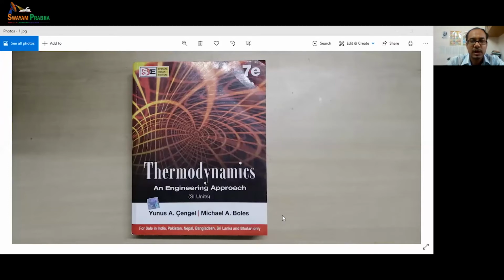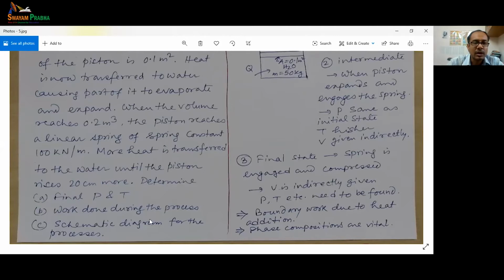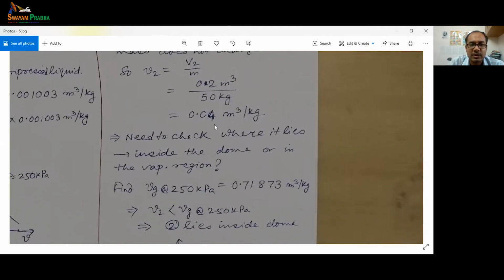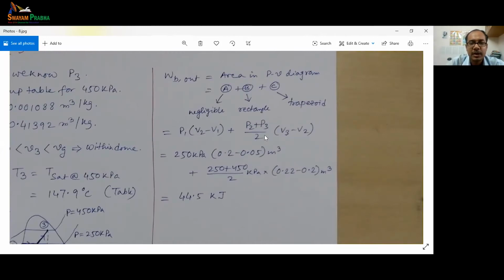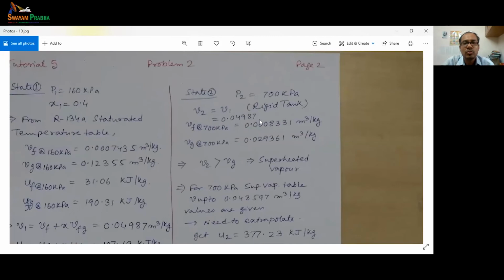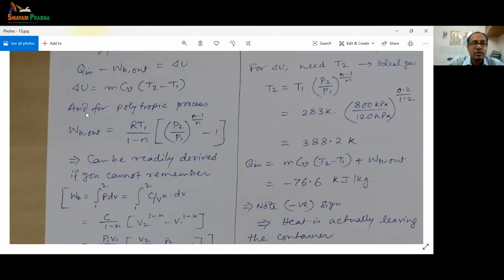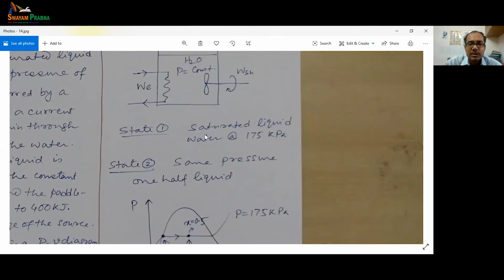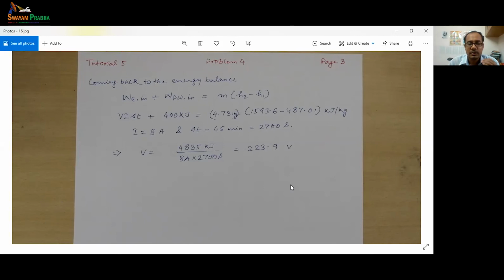Lecture 5: Thermodynamics Tutorial Part 5